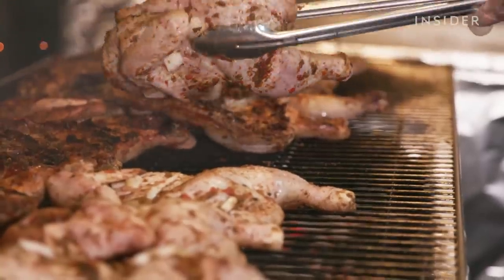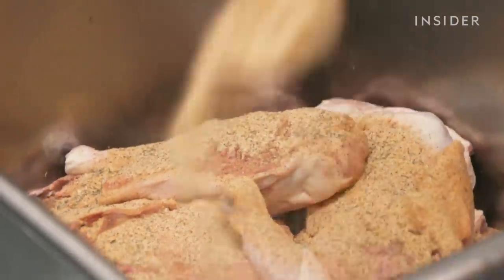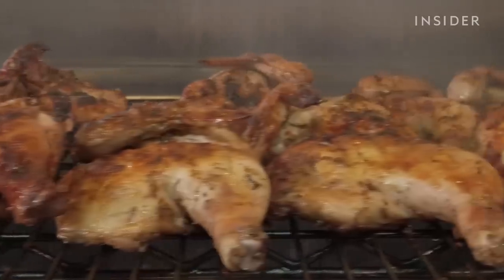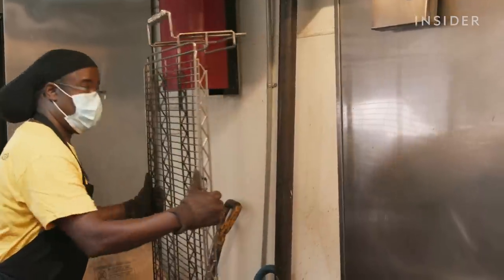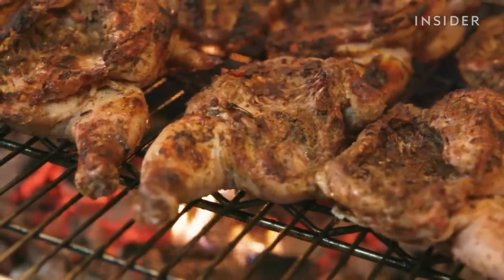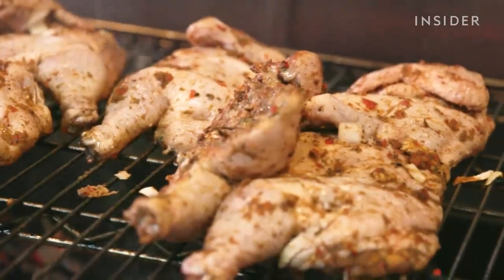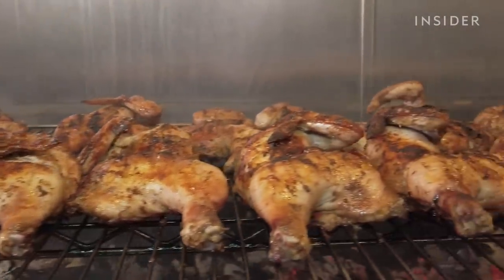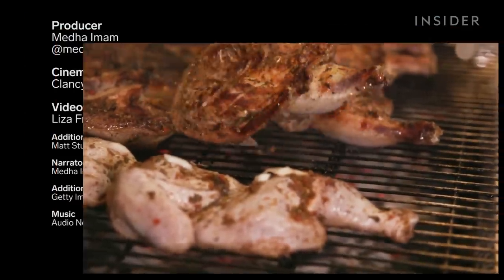Why Chicago Loves Garifuna Flava's Juicy Jerk Chicken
Garifuna Flava is a Belizean restaurant on Chicago's Southwest Side famous for its jerk chicken. The restaurant is known for its blend of Caribbean, Latin, and Belizean cuisine, with dishes like red snapper, panades, and stew beans and pigtail. The Castillos came to Chicago from Belize in 1986. In 2008, they opened Garifuna Flava. The Castillos trace their own ancestry to the Garifuna people, who come from Central America and trace their ancestry to two Spanish slave shipwrecks in the West Indies. Today there are only about 500,000 Garifuna left, and the Castillos are working to keep the culture alive through the food.